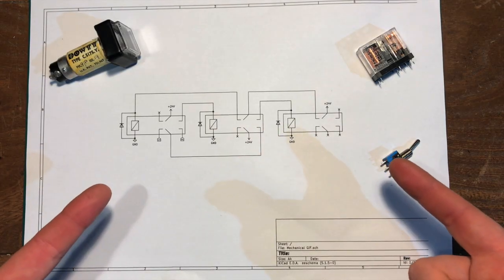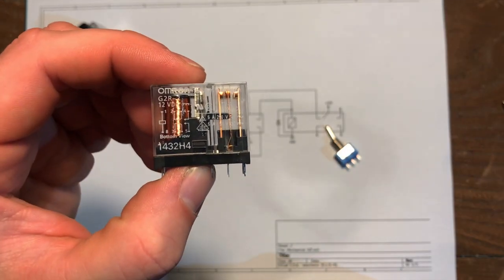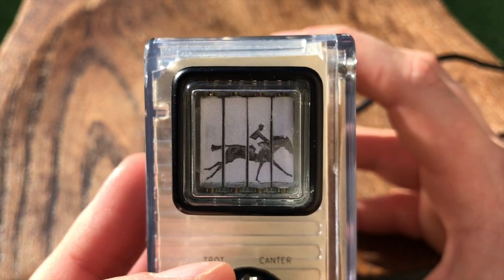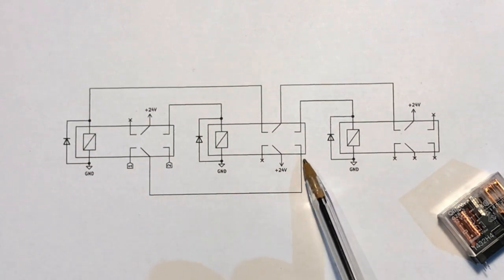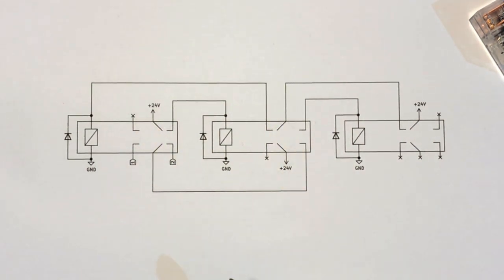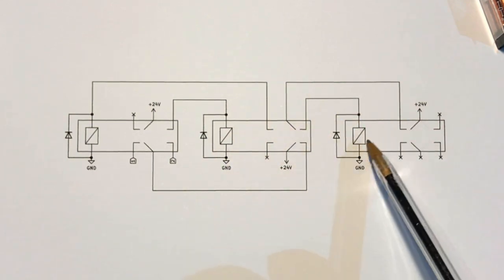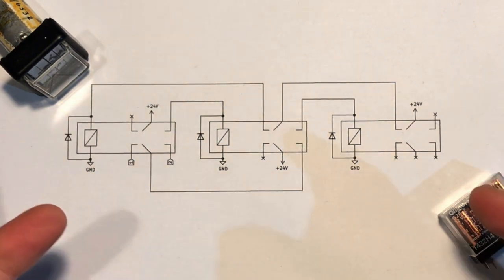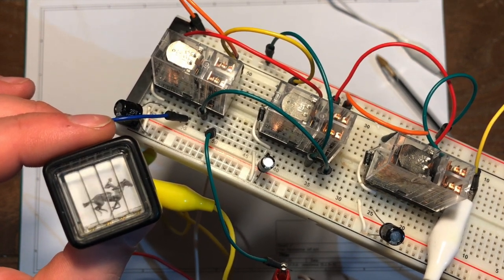Making Electronics Sound like Horses - Relay Workshop - Mechanical GIF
Etsy Store

00:00 Intro
00:11 Relays Overview
01:23 Schematic Diagram Explained
02:28 Circuit Explanation
07:08 Outro